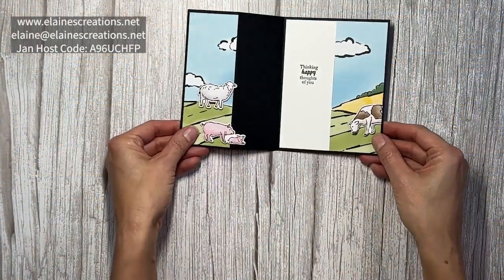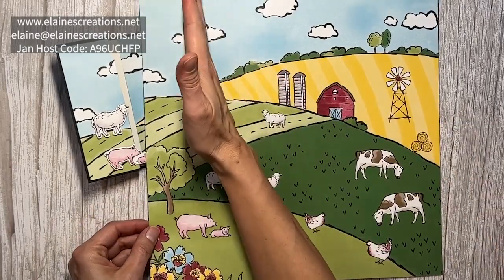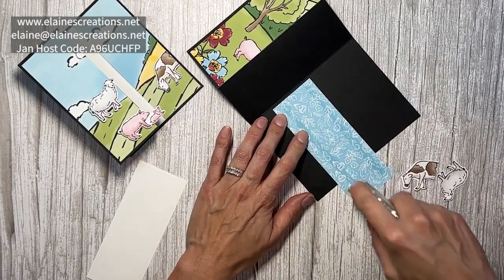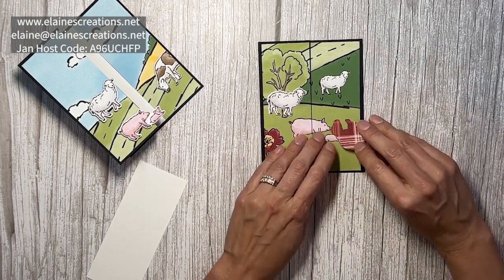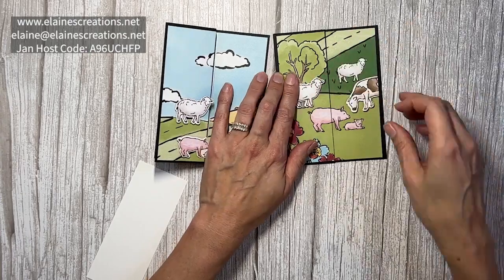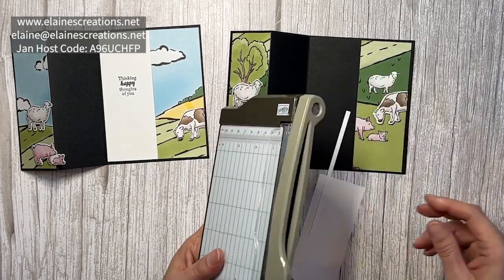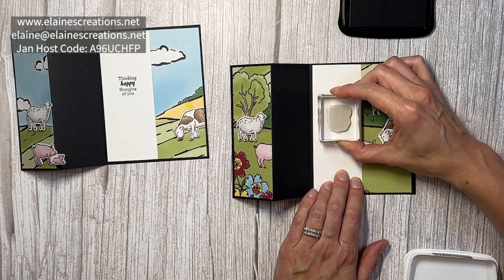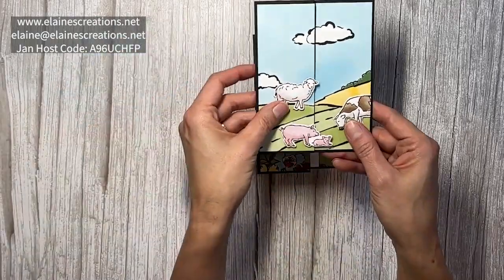How to Make an On the Farm Z Fold Card! Sweet Stampin' #627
Learn how to create this z-fold card with Stampin' Up!'s Day at the the Farm Designer Series Paper and On the Farm stamp set and Dies in this video tutorial!

Day At The Farm 12" X 12" (30.5 X 30.5 Cm) Designer Series Paper [160835] - Price: $0.00